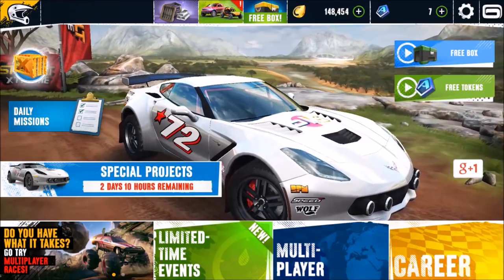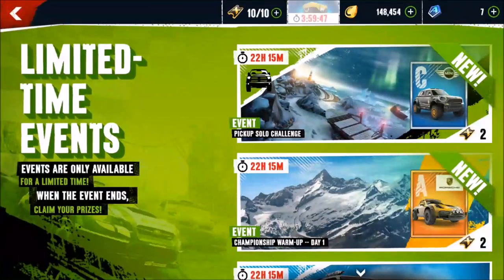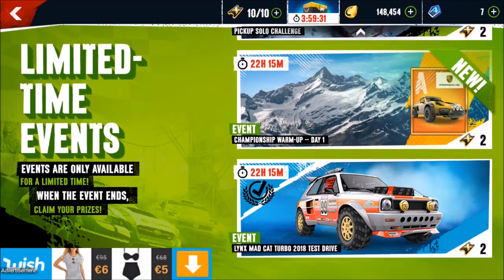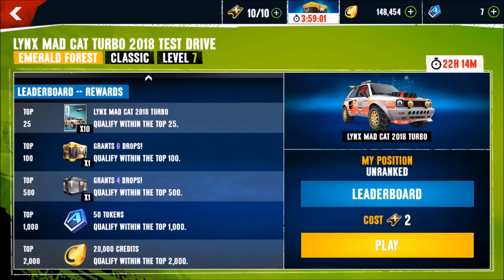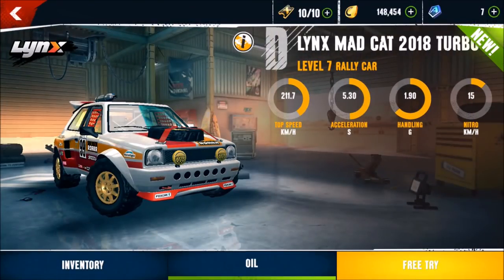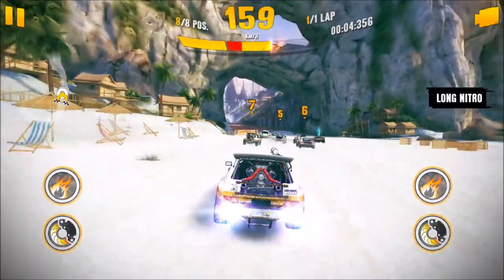INSANE LYNX MAD CAT TURBO 2018 - Asphalt Xtreme Rally Racing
► What is your favorite Asphalt Xtreme Ride?

Game Info:

Go beyond your limits in Update 6!
**What’s New**
• New Track: Nepal
• 3 new vehicles:
o GMC Vandura
o Mercedes-AMG C 63 Touring Car 2016
o GMC SIERRA 2500 HD
• 3 new Mastery Challenges.
• Rank Up your rides to go beyond their max level.
• Overclock your vehicles for a powerful limited-time boost.
• Collect Blueprints & Tokens to fuel your Rank-Ups or Overclocks.
• UI adjustments.